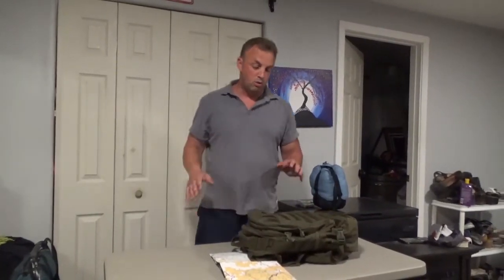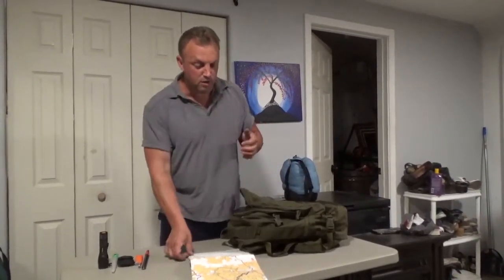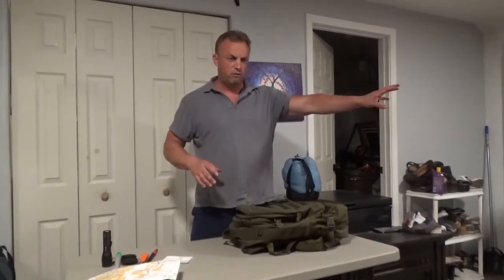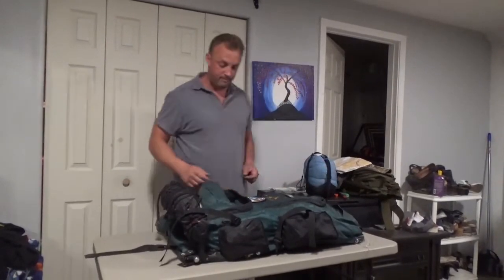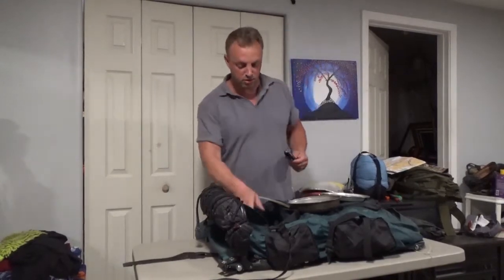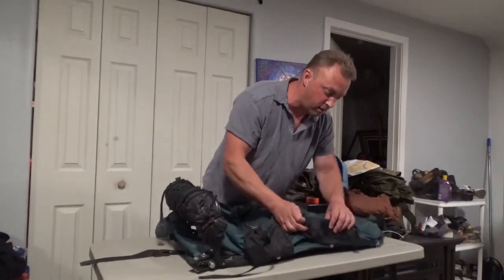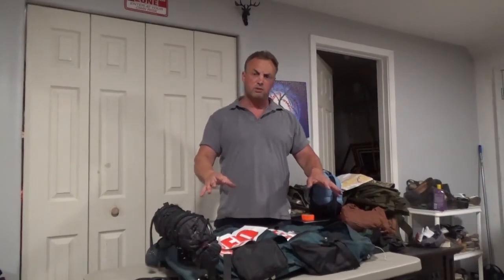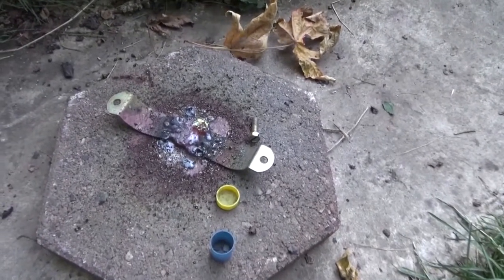Tim's short and long term pack "bug out bag"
instructional video on essential contents of a back pack for wilderness excursions bug out bag